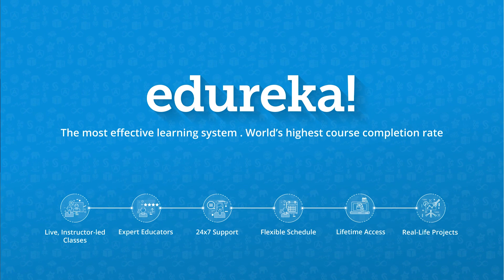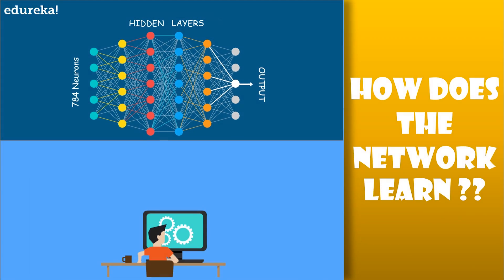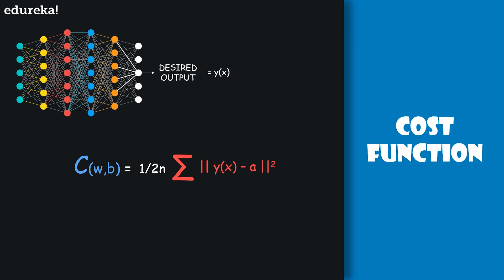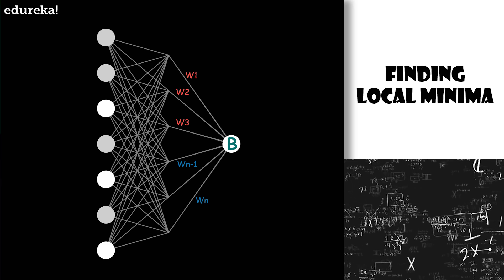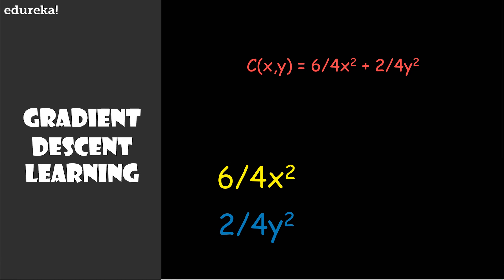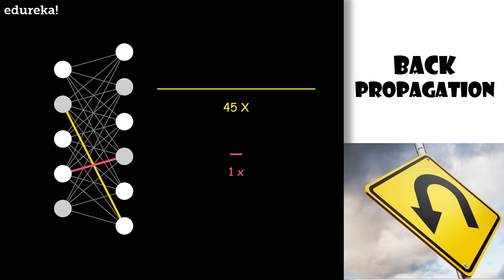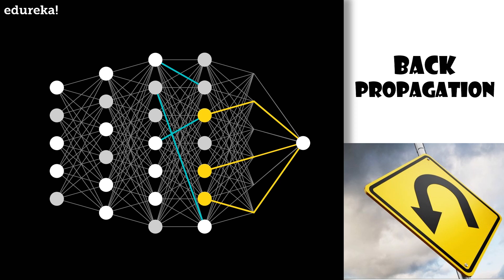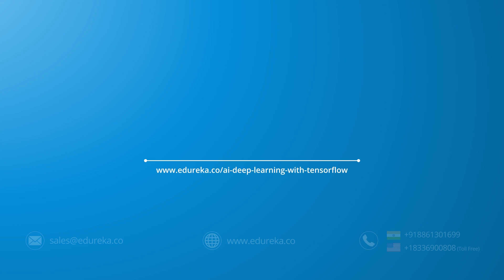Backpropagation And Gradient Descent Tutorial | Deep Learning Tutorial - Part 2 | Edureka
This Edureka video on "Backpropagation and Gradient Descent Tutorial" is part 2 of the neural network series. It will provide you with a brief and crisp knowledge of Neural Networks, how it works Gradient descent, and the algorithm behind gradient descent ie. Back Propagation.

1. This is 21 hrs of Online Live Instructor-led course. Weekend class: 7 sessions of 3 hours each.
2. We have a 24x7 One-on-One LIVE Technical Support to help you with any problems you might face or any clarifications you may require during the course.
3. At the end of the training, you will have to undergo a 2-hour LIVE Practical Exam based on which we will provide you a Grade and a Verifiable Certificate!

Edureka's Deep learning with Tensorflow course will help you to learn the basic concepts of TensorFlow, the main functions, operations, and the execution pipeline. Starting with a simple “Hello World” example, throughout the course you will be able to see how TensorFlow can be used in curve fitting, regression, classification and minimization of error functions. This concept is then explored in the Deep Learning world. You will evaluate the common, and not so common, deep neural networks and see how these can be exploited in the real world with complex raw data using TensorFlow. In addition, you will learn how to apply TensorFlow for backpropagation to tune the weights and biases while the Neural Networks are being trained. Finally, the course covers different types of Deep Architectures, such as Convolutional Networks, Recurrent Networks, and Autoencoders.

The following professionals can go for this course:

1. Developers aspiring to be a 'Data Scientist'
2. Analytics Managers who are leading a team of analysts
3. Business Analysts who want to understand Deep Learning (ML) Techniques
4. Information Architects who want to gain expertise in Predictive Analytics
5. Professionals who want to captivate and analyze Big Data
6. Analysts wanting to understand Data Science methodologies

Machine learning is one of the fastest-growing and most exciting fields out there, and Deep Learning represents its true bleeding edge. Deep learning is primarily a study of multi-layered neural networks, spanning over a vast range of model architectures. Traditional neural networks relied on shallow nets, composed of one input, one hidden layer, and one output layer. Deep-learning networks are distinguished from these ordinary neural networks having more hidden layers, or so-called more depth. These kinds of nets are capable of discovering hidden structures within unlabeled and unstructured data (i.e. images, sound, and text), which constitutes the vast majority of data in the world.